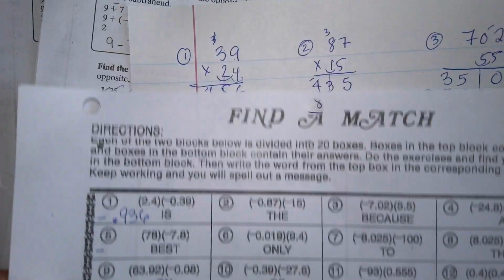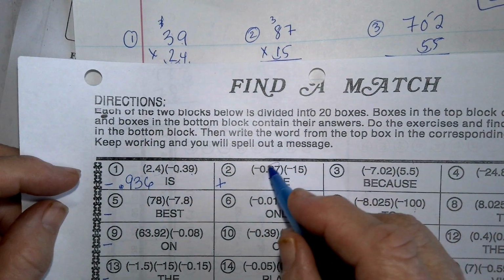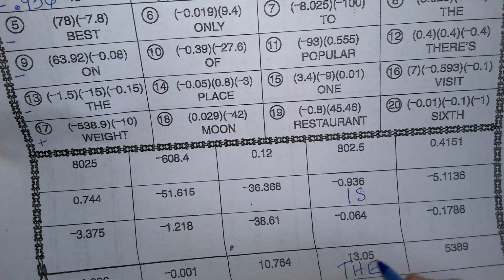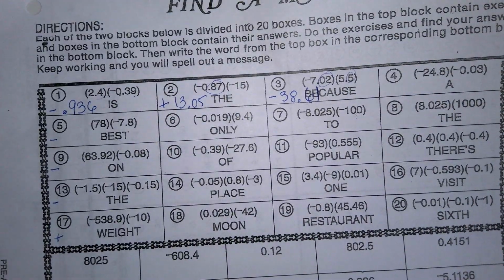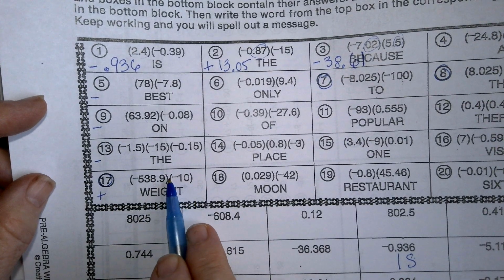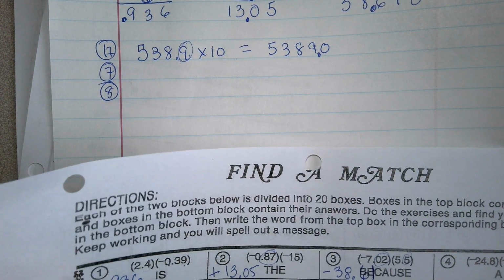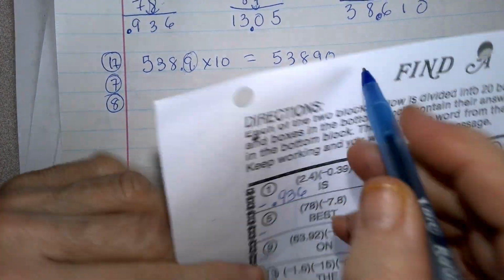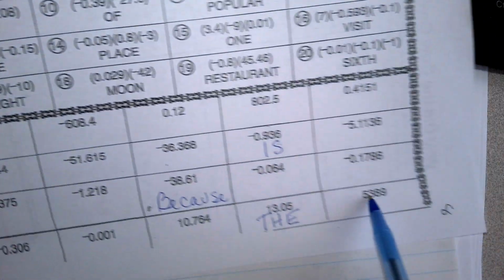SMMCS Assmt 39 GR8 Multiply Integers PA49, E64